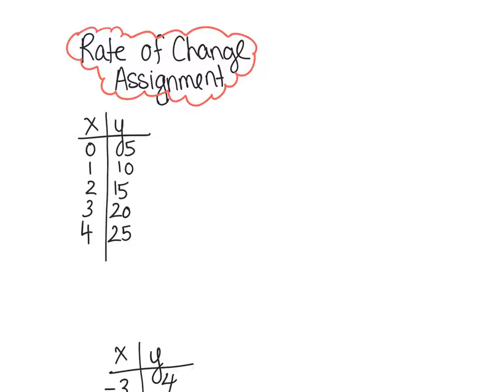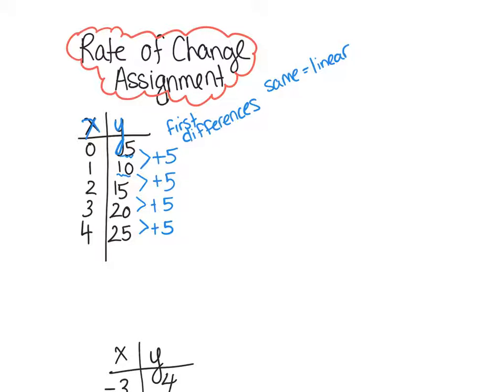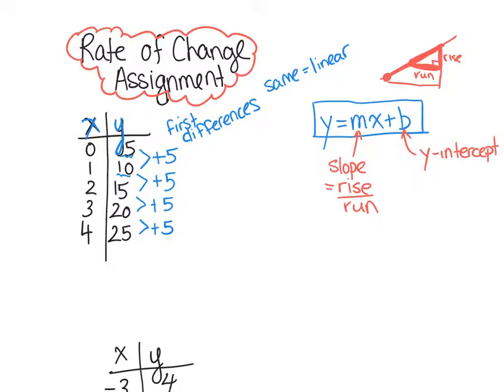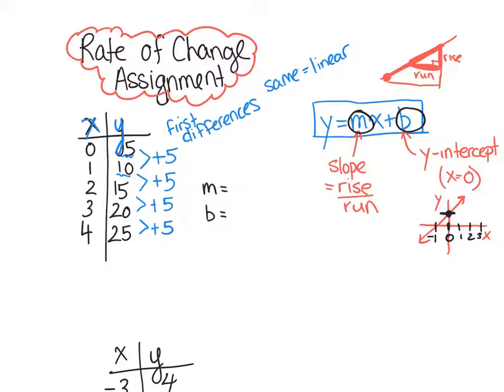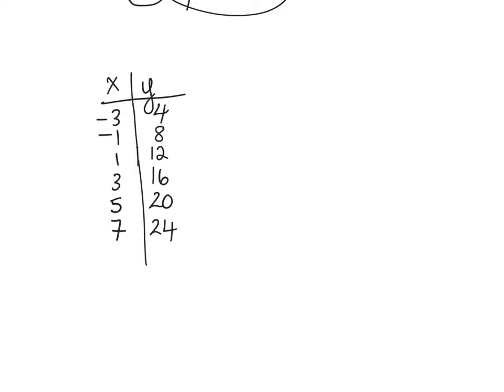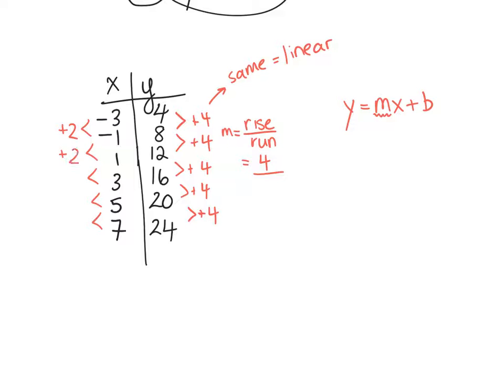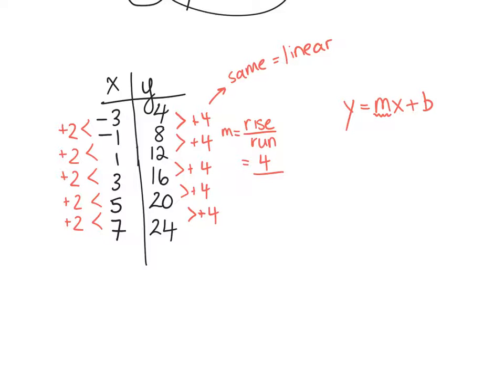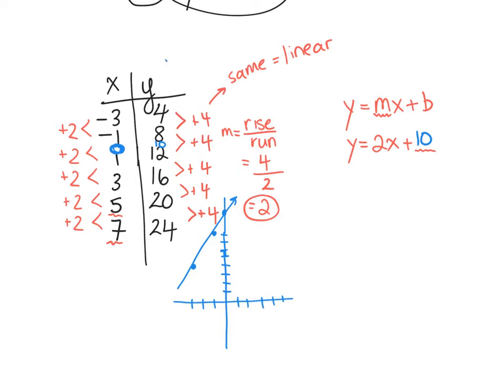Rate of change Phoebe question